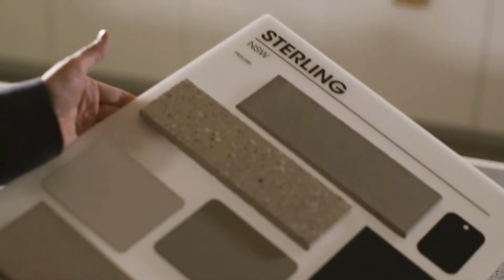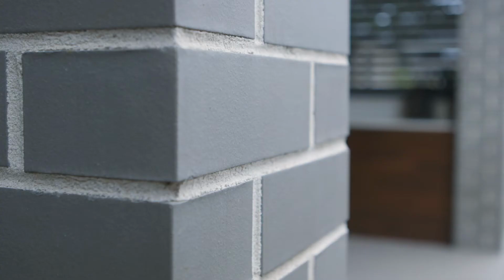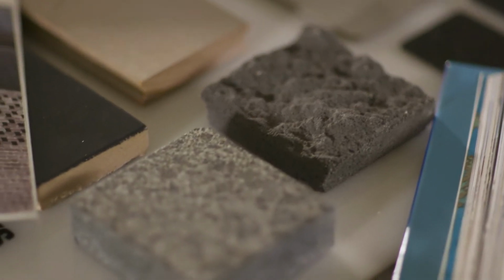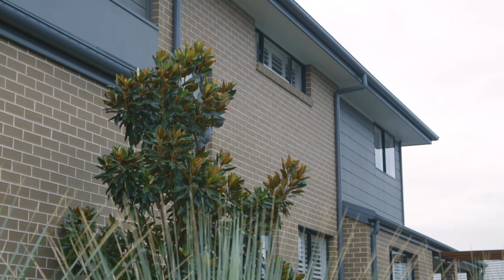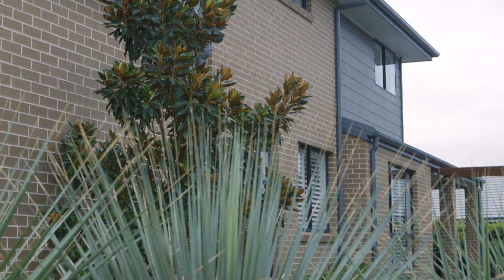Building with a Project Home Builder | Neale Whitaker | Brickworks Discovery Series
This video talks through the best way to approach choosing products within a project home building contract. We talk to Carolyn Piggot from Claredon Homes and gain all of the insights about how to choose a colour scheme, and how to mix and match colours & textures.